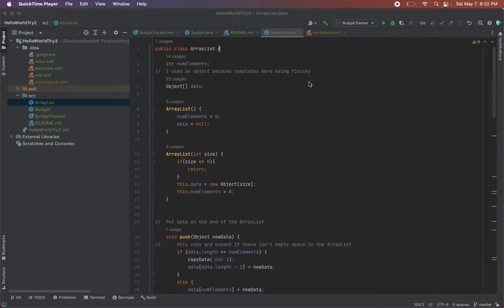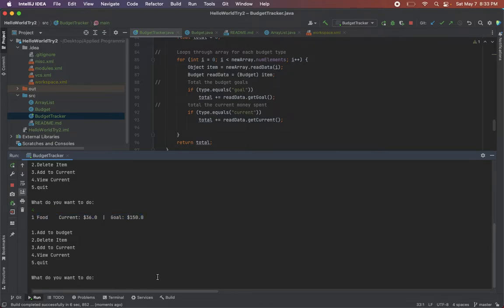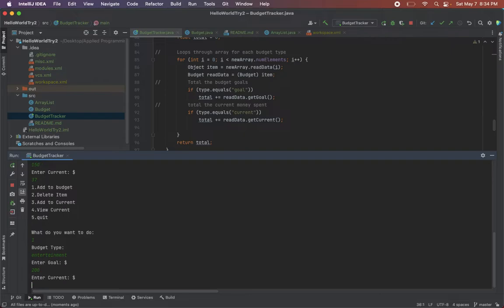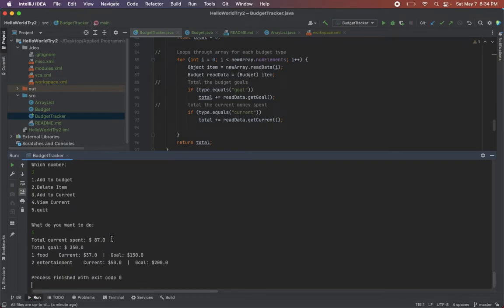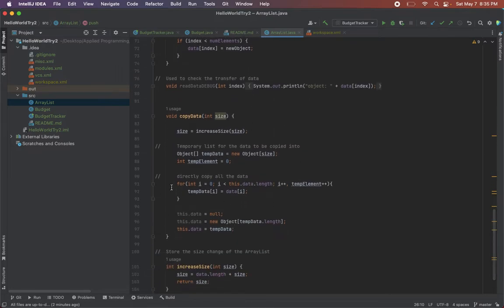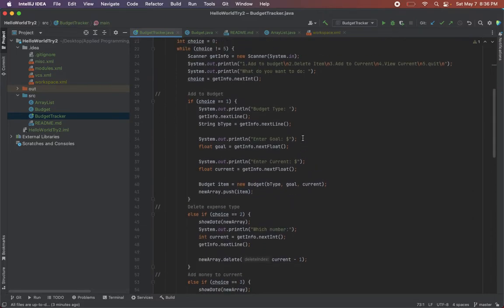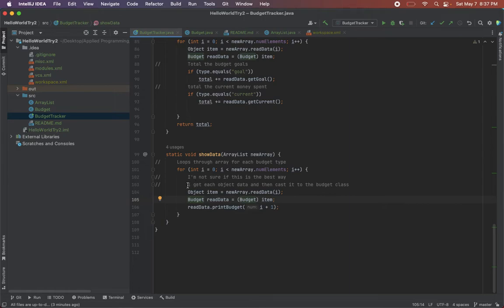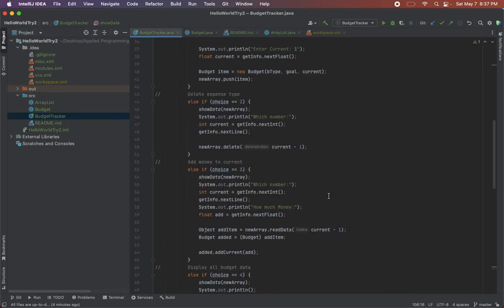Budget Tracking App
Here is the Github link for this project